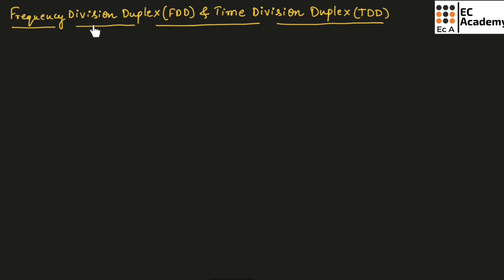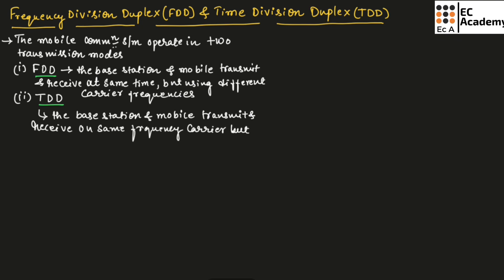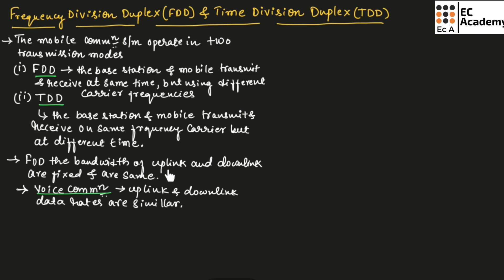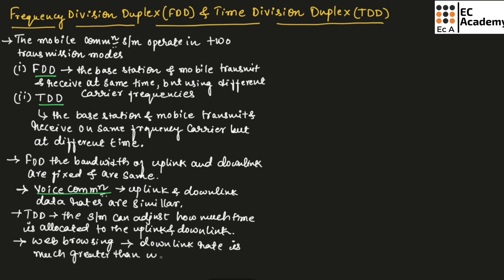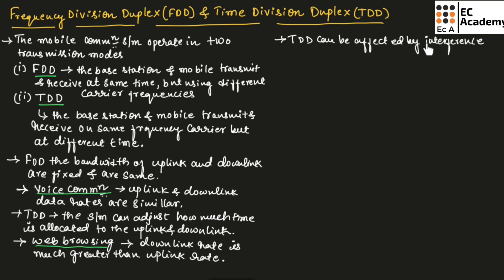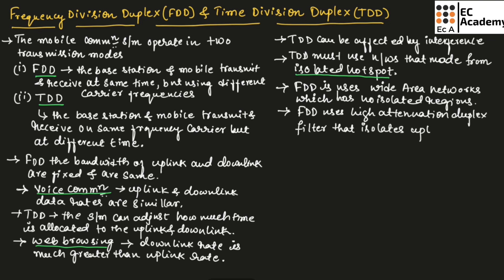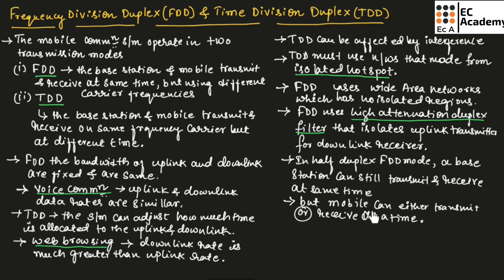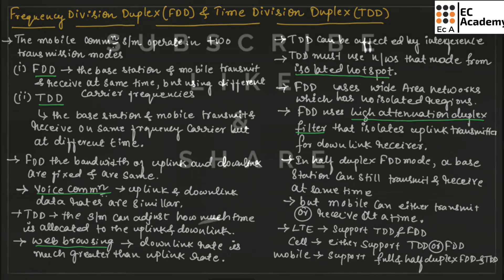Frequency division duplex and Time division duplex In communication system || EC Academy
In this lecture, we will understand Frequency division duplex and Time division duplex  In communication system.